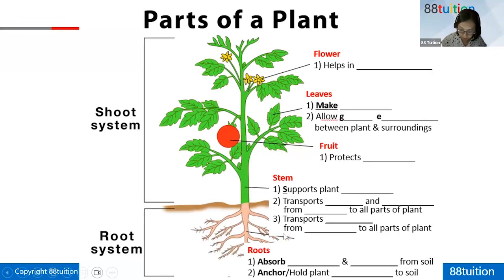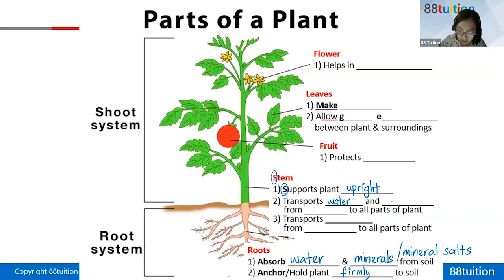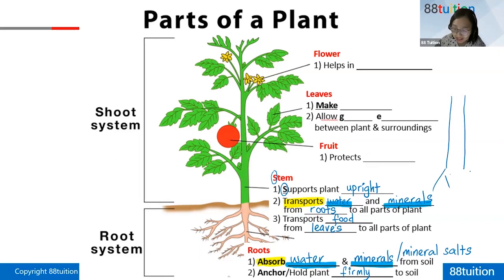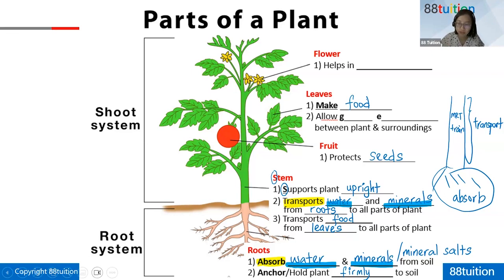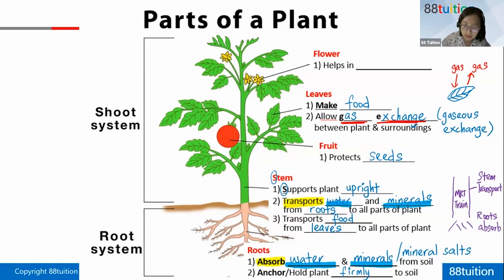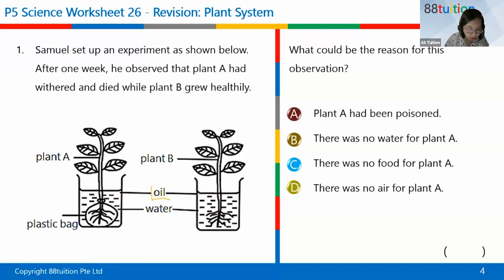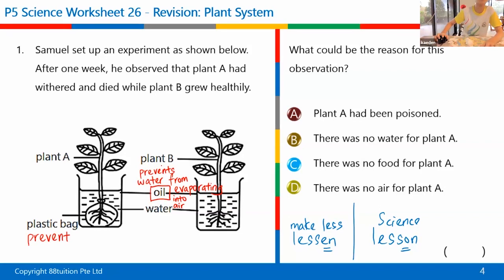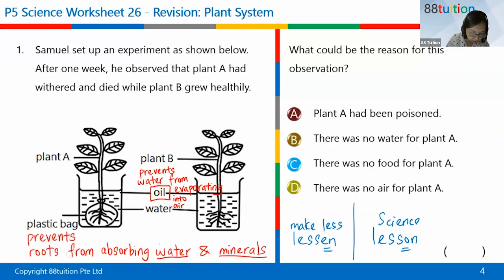P5 - Group E - Science - Tutorial 26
Highlights Of This Tutorial :

Revision
• Plant System